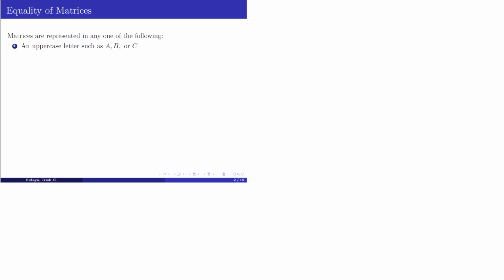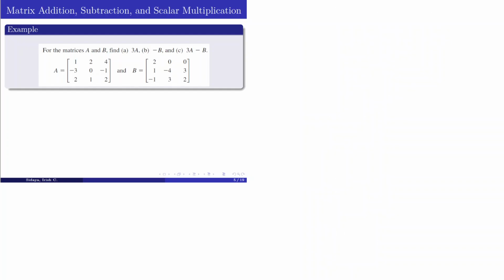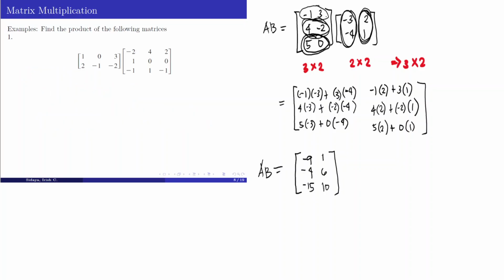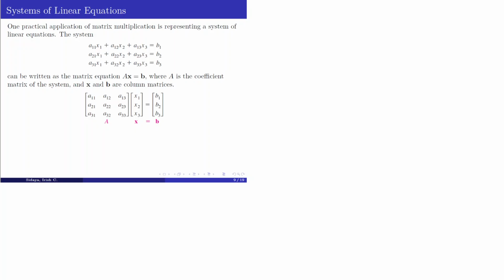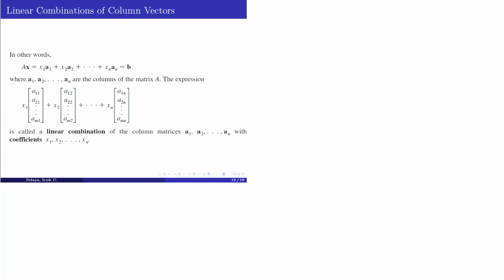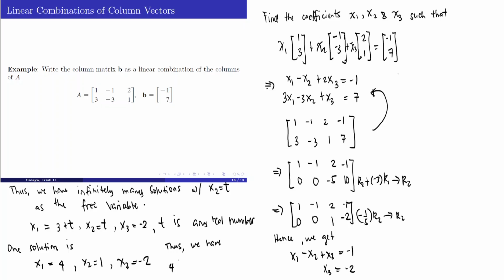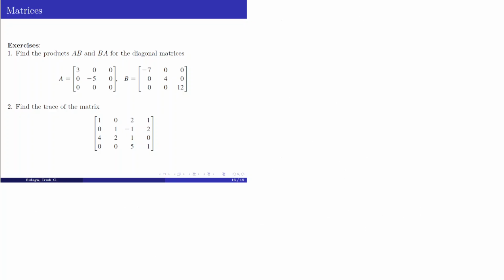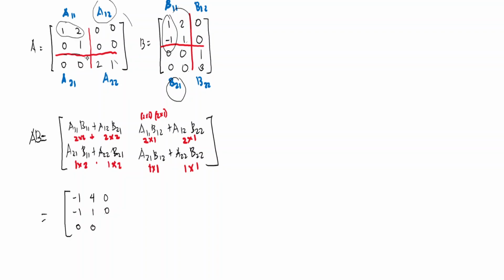Linear Algebra - Lesson 1.3 (Part 1)